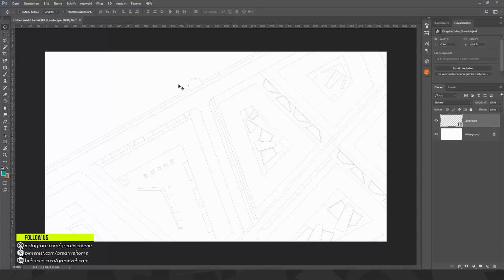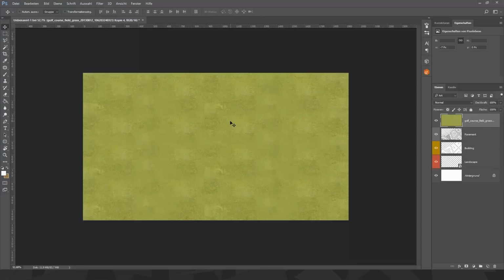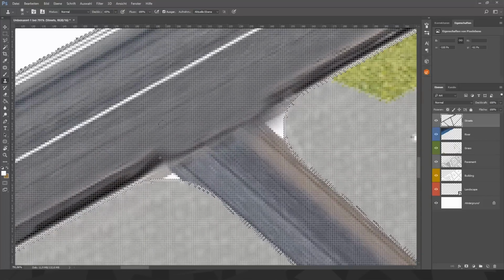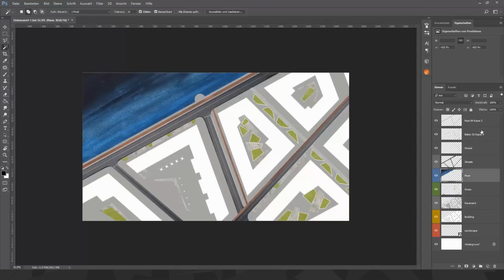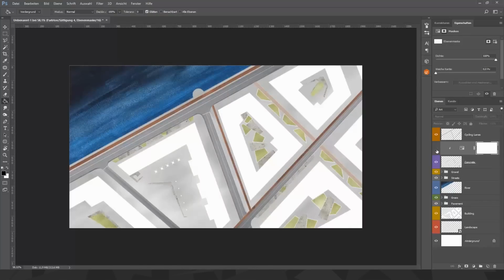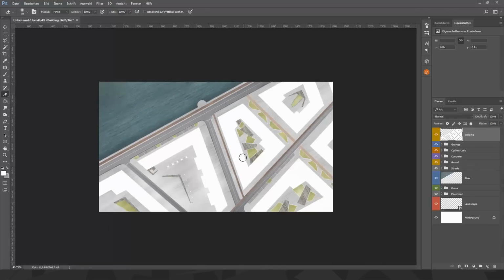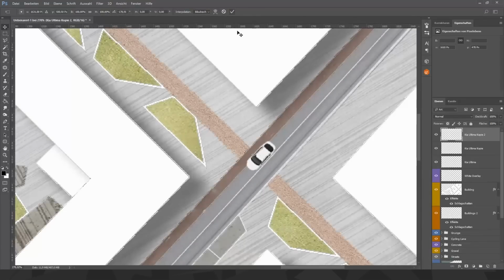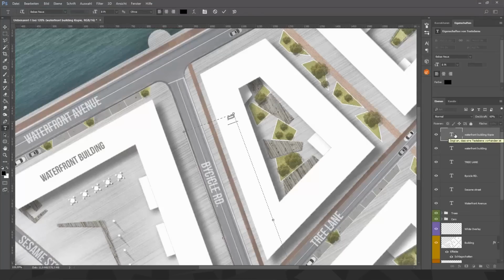Urban Landscape Masterplan Rendering Photoshop Tutorial